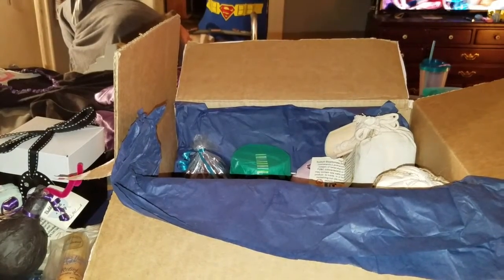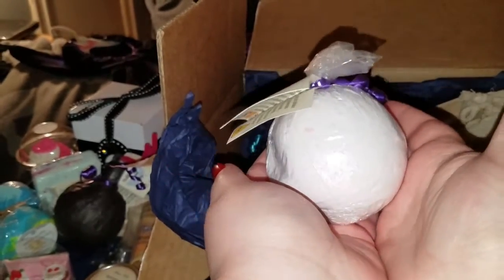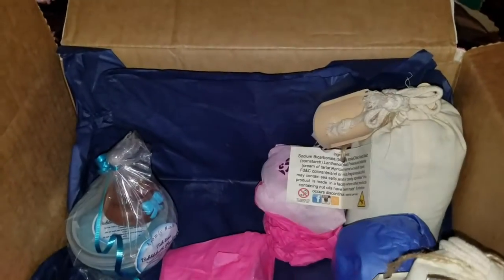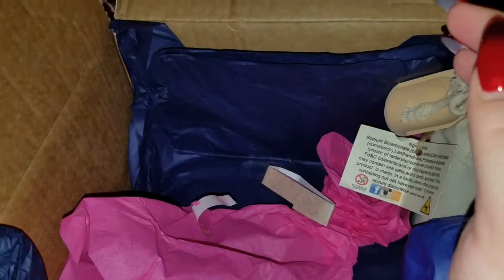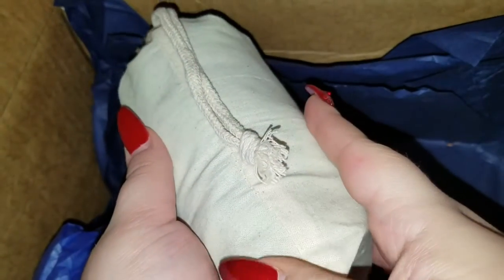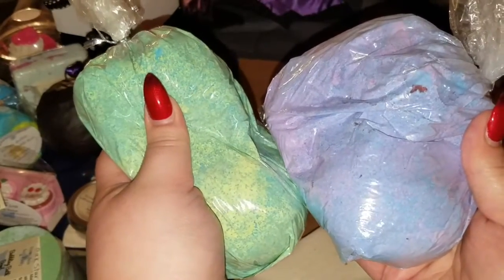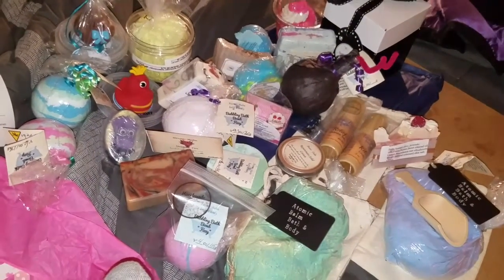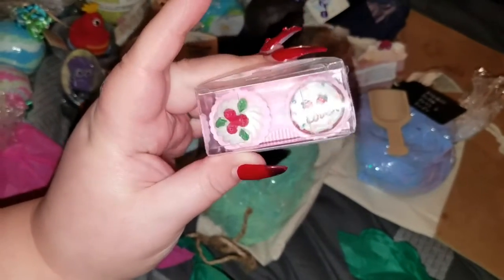ATOMIC BOMB BATH AND BODY UNBOXING PART 2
Pinch me free sample box

Atomic Bombbath and body

AND IF YOU WANT TO SEND✉📬📮💚 MAIL ,LETTERS ,CARDS ANYTHING TO EITHER ME ,CORINNE AGRELL,RICHIE AGRELL OR BOOGIE AGRELL 🙋 please send to our business address 💟
@576 Cary Avenue 💖
    Staten island 💚